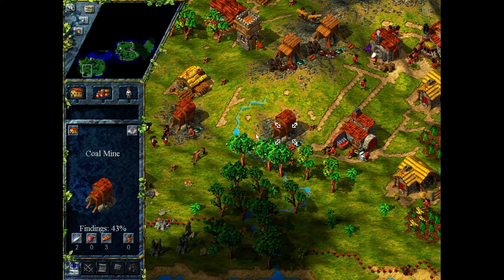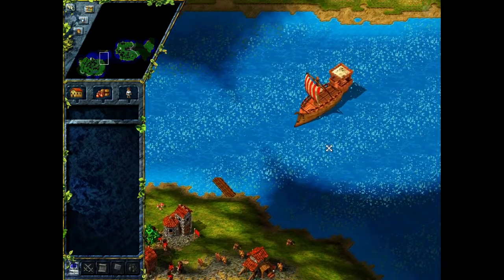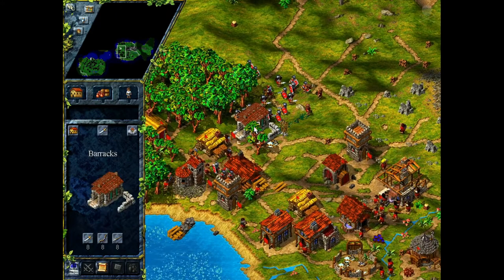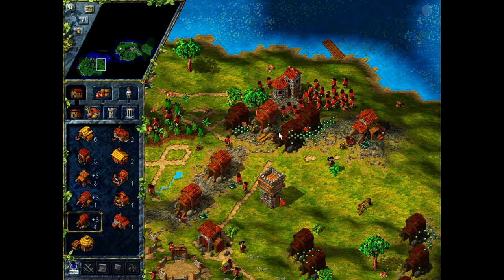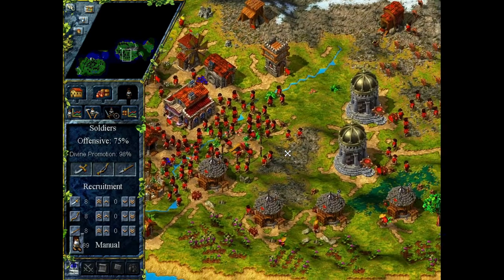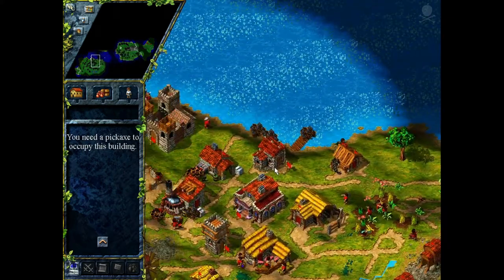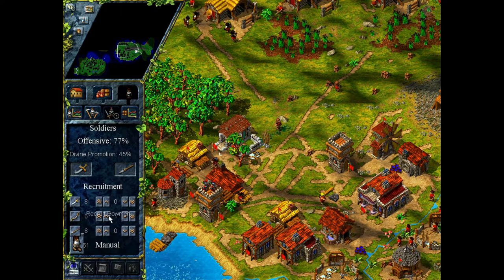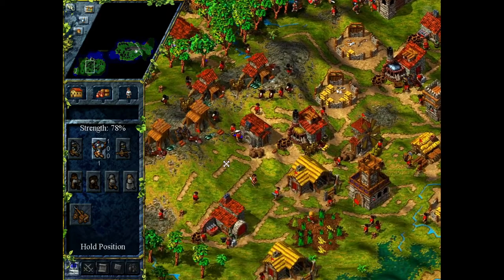The Settlers 3 - Boat Bridge - Roman Campaign - Mission Three - Part 2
Bridging our two bases with the might of our legionnaires, preparing to strike against Egypt.

The Settlers III
Developer(s) Blue Byte
Publisher(s) Blue Byte
Producer(s) Thomas Hertzler
Designer(s) Volker Wertich
Programmer(s)
    Volker Wertich
    Dirk Ringe
Artist(s)
    Torsten Hess
    Thorsten Wallner
Writer(s) Wolfgang Walk
Composer(s) Haiko Ruttmann
Series The Settlers
Platform(s) Microsoft Windows
Release
    DE: November 20, 1998
    UK: November 30, 1998
    NA: December 20, 1998

Help me improve the channel by becoming a patron of the arts

AppleSauce is a trilingual (English, French, Portuguese) video game enthusiast that produces videos like let's plays/ longplays, silly themed videos, reviews, top lists and more.

I'll try to keep underappreciated old games nostalgia alive but also playing through the cream of the crop of current games.

You can see from my video backlog that I have particular preferences for engrossing RPGs, strategy games and retro gaming in general, but I'll make videos on pretty much any game I find interesting.

No brain dead stuff that I can avoid with forewarning reviews or friendly advice though.